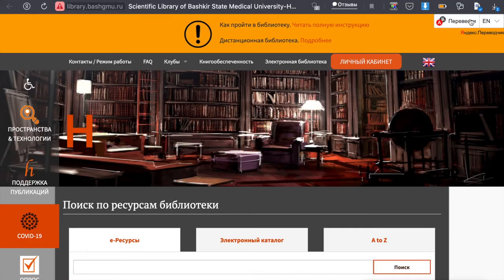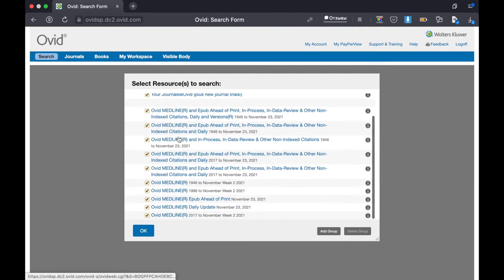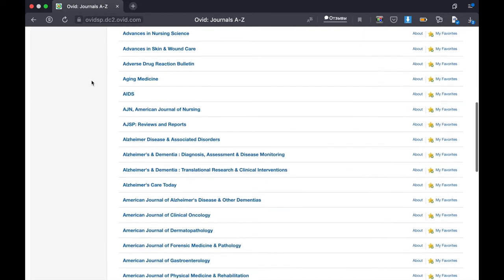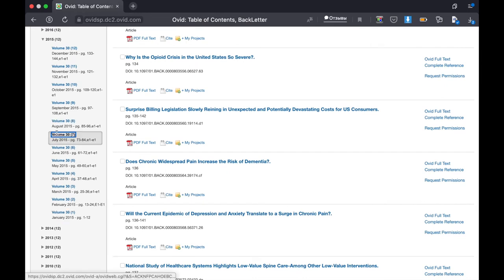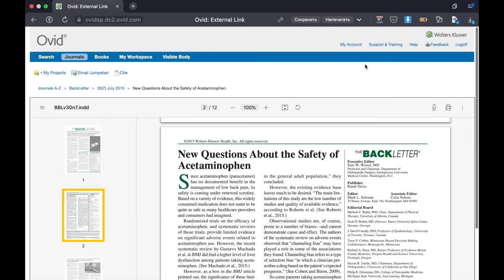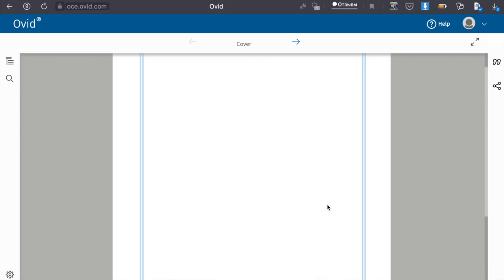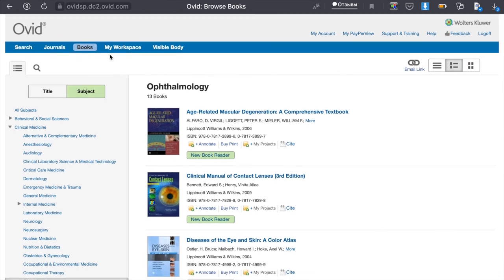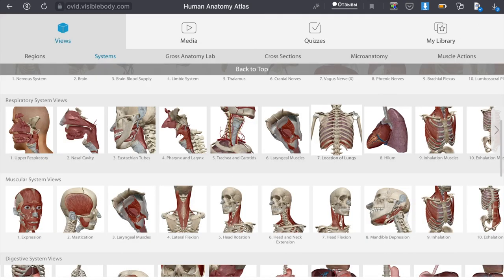OVID platform: Journals, Books, Visible Body. TUTORIAL.